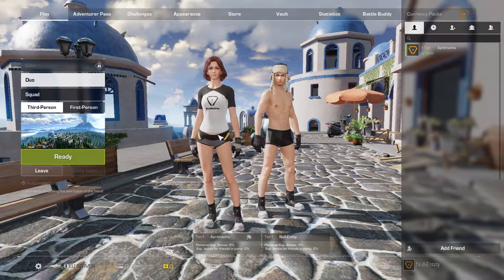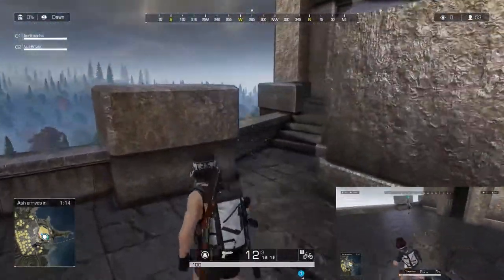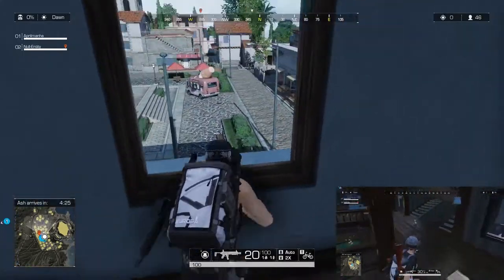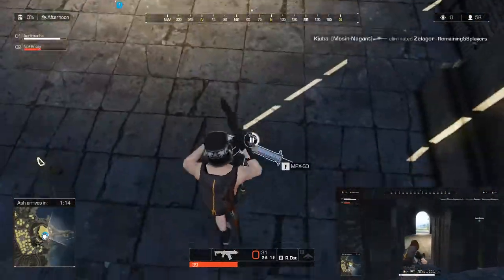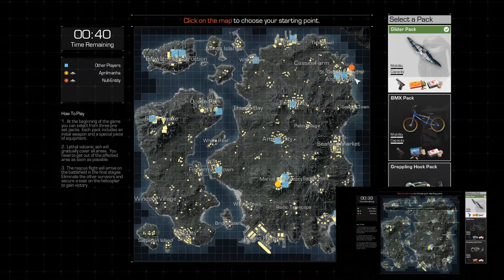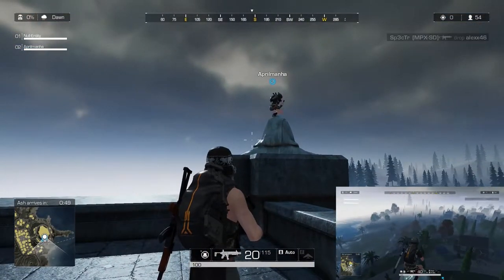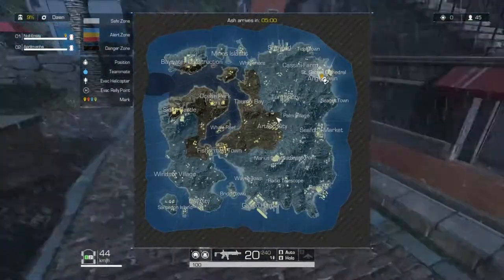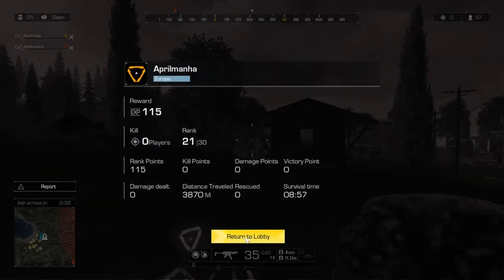[Two Friends Play] Ring Of Elysium #3 - Take Me To Church!!!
NO FIGHTING IN THE HOUSE OF GOD!!!

With myself Null-Entity and (Charlotte/Backseat Gamer).

Play
Ring Of Elysium